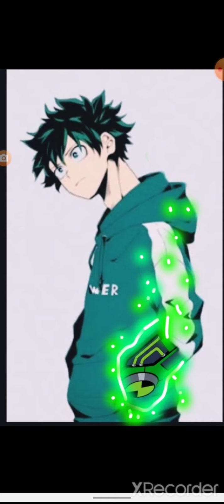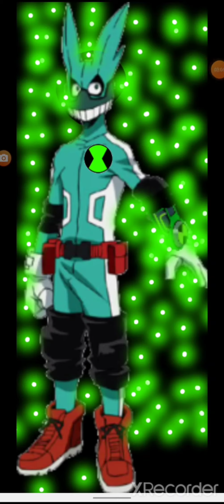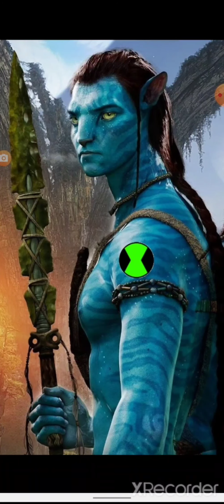What if Deku had the Ultimatrix part 2